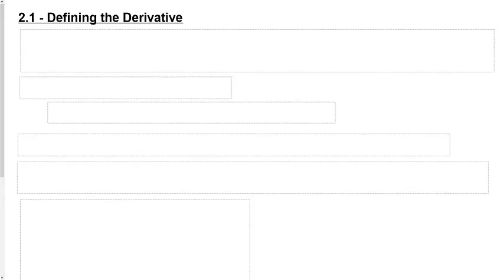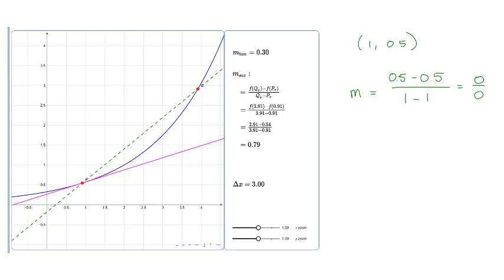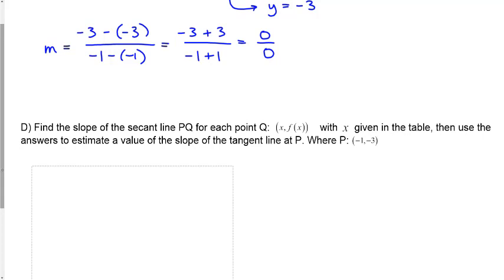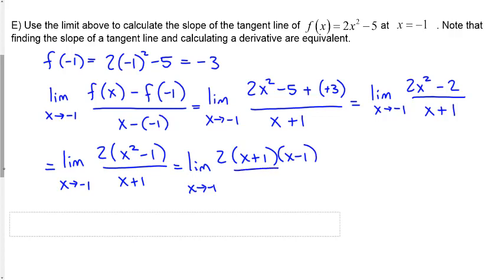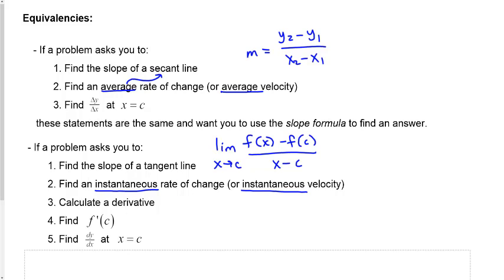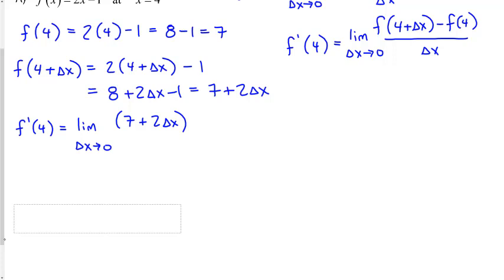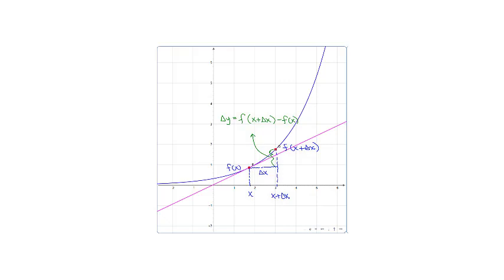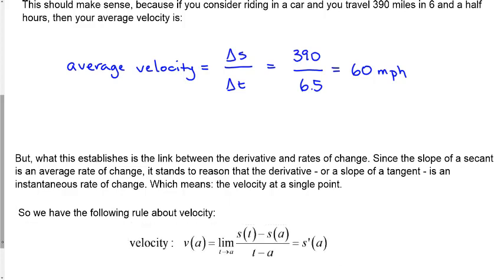2.1 - Defining the Derivative